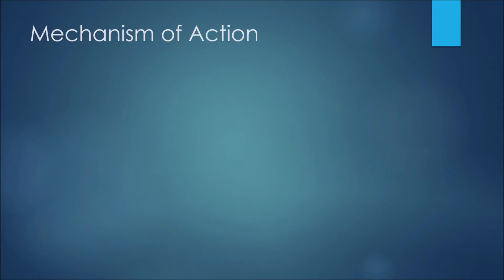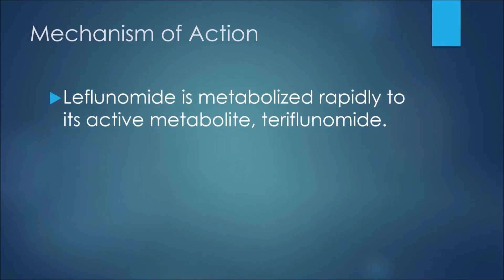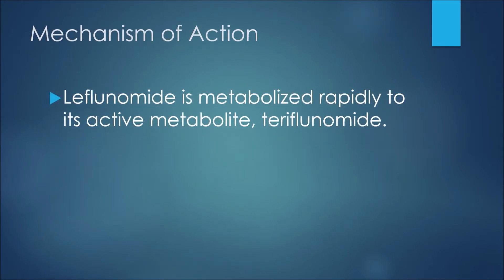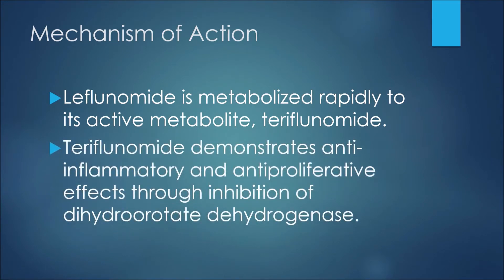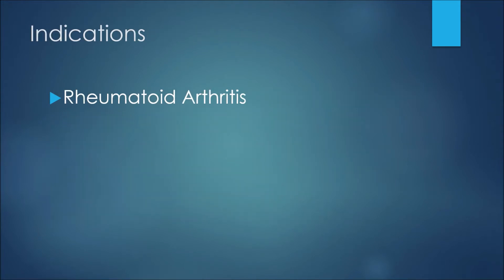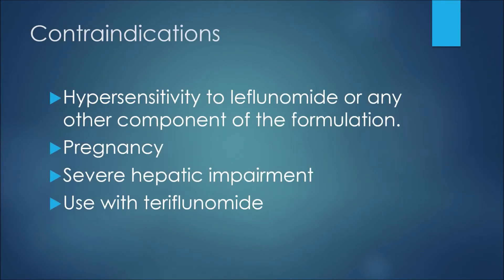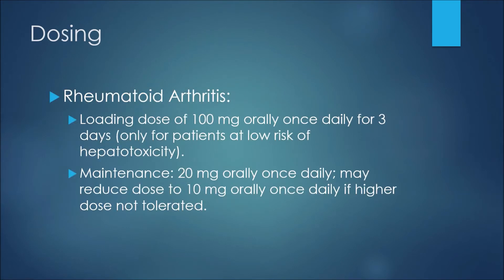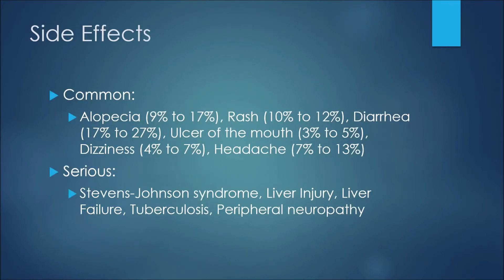Leflunomide (Arava) - Pharmacist Review - Uses, Dosing, Side Effects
In this episode, I discuss a medication known as leflunomide (Arava).

Ethereum Wallet:   0x14beb4a736aB52490fFF69ced7fC185d947C42b5
Bitcoin Wallet:   3Mn22ce4SxYt8XhHZEfxzYwe3fXqU3SYDX